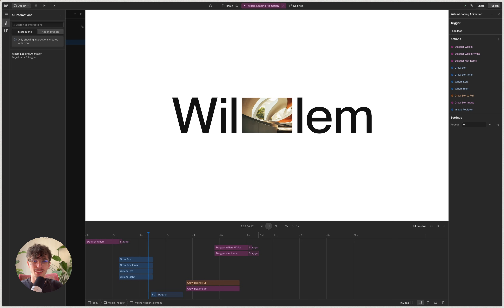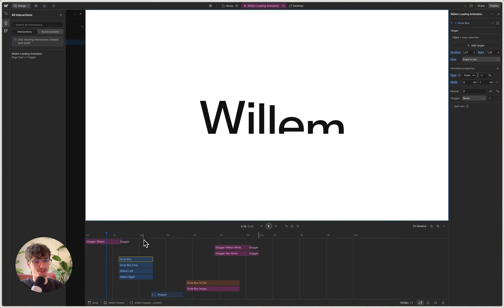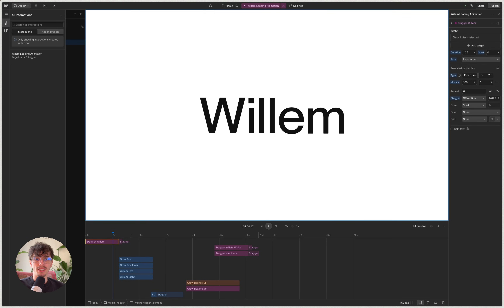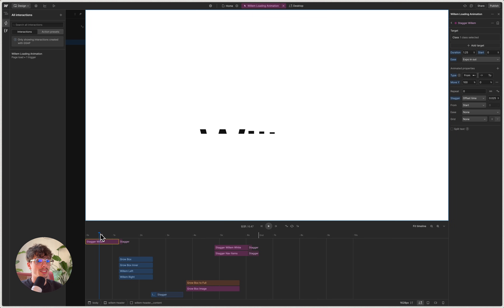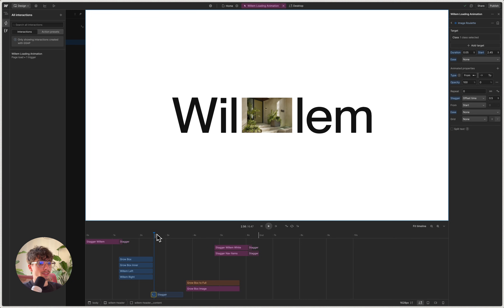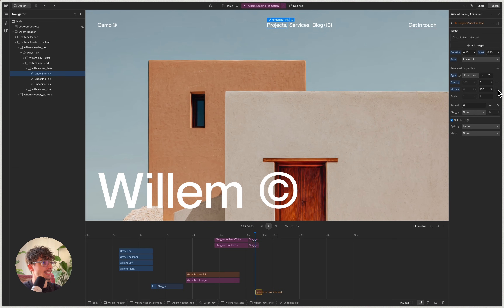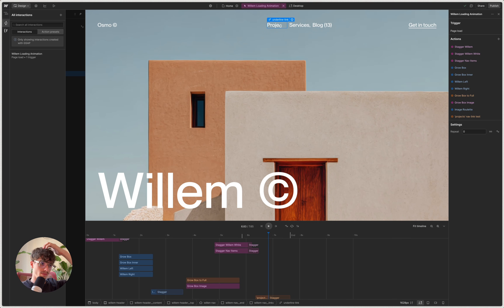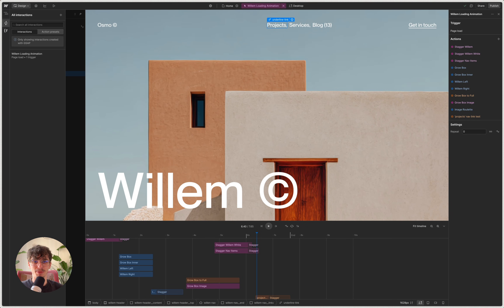The New Webflow Interactions by GSAP is here!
[ Get the Free Cloneable! ]

Willem Loading animation is a little experiment by me and Dennis Snellenberg. We’re sharing it as a free Webflow clone so you can dig in, tweak the timeline, swap your own content, or just poke around the structure to see how it works.